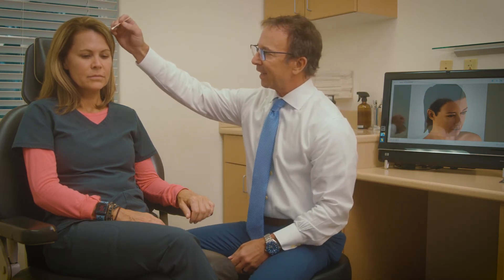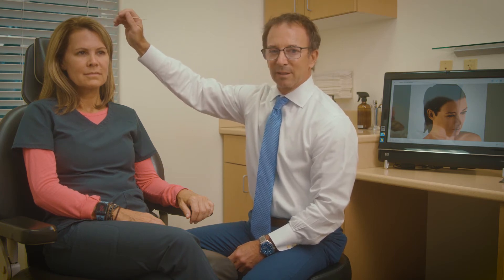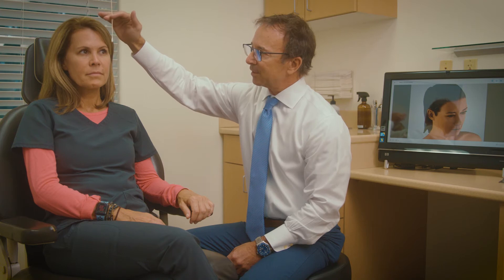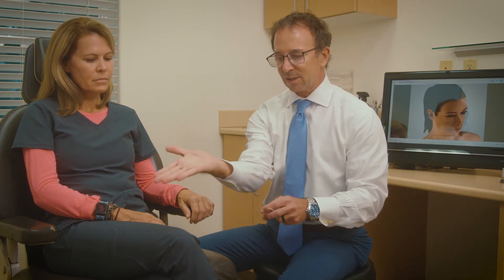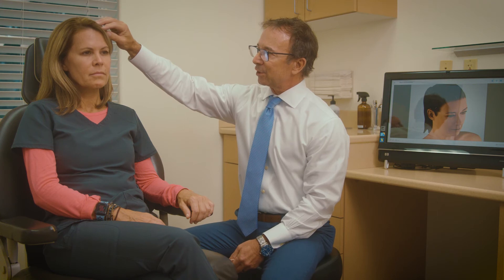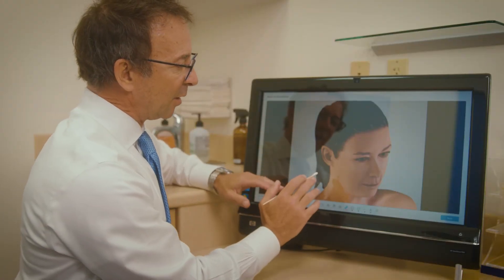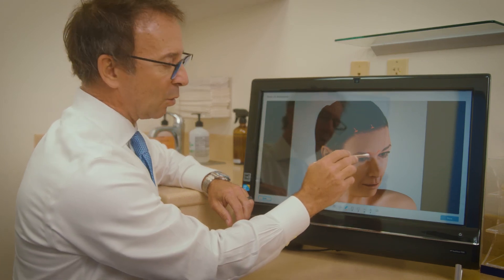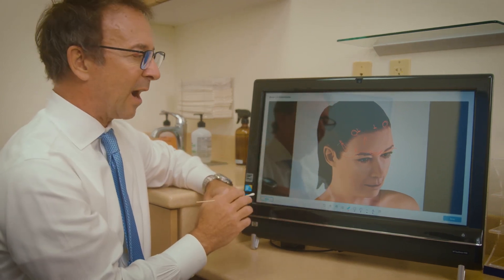Dr. Burk discusses Brow Lift surgery